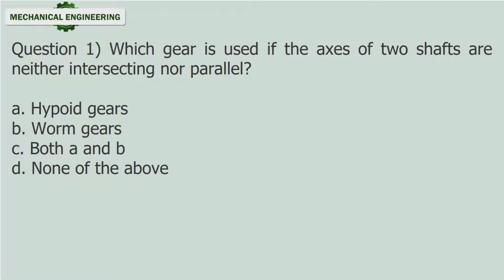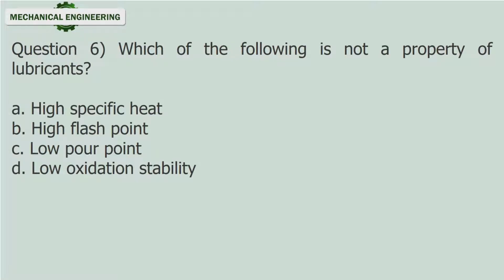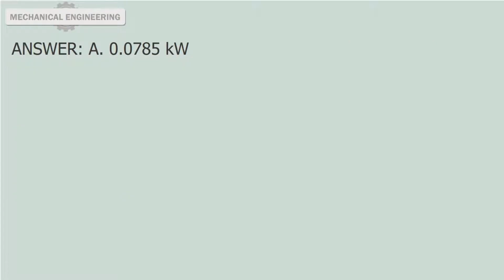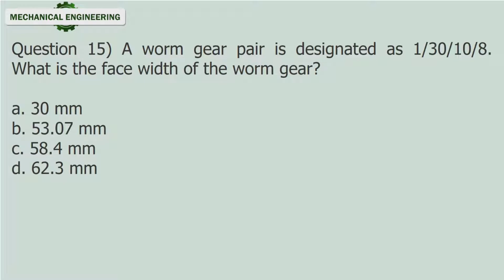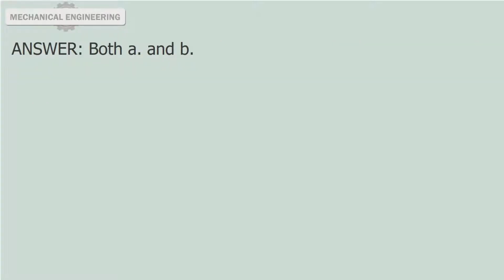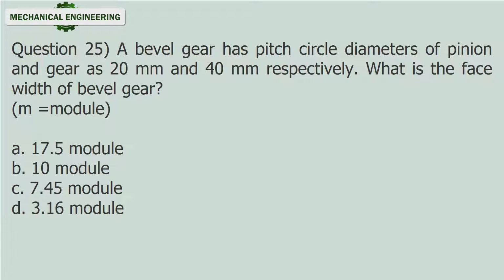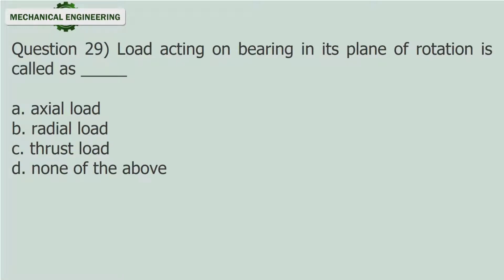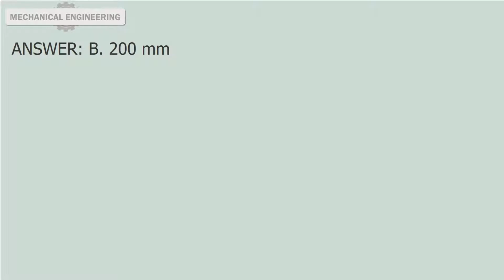Design of Machine Elements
Design and Manufacturing, Engineering Materials, Simple Stresses and Compound Stresses in Machine Elements, Design For Strength.